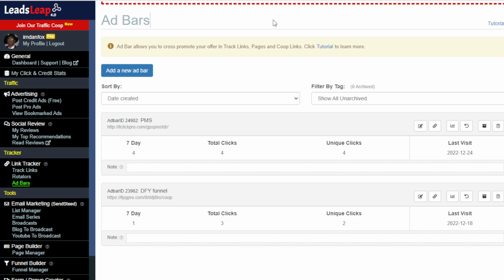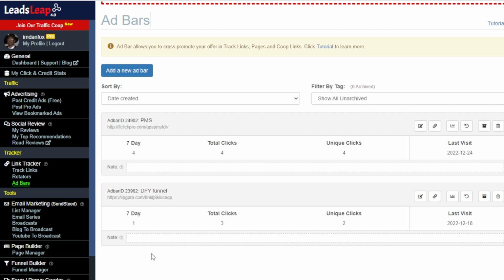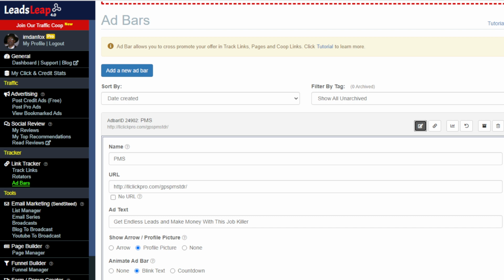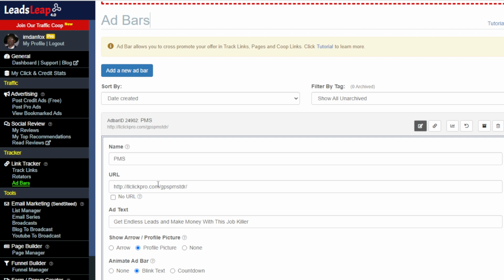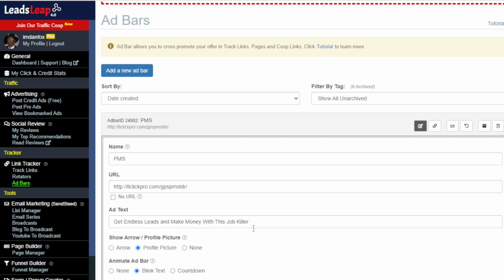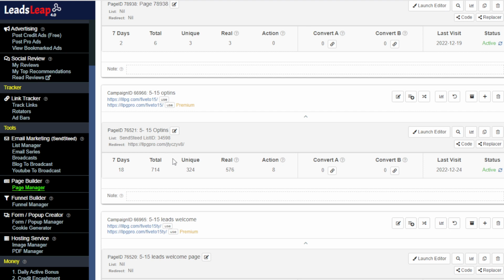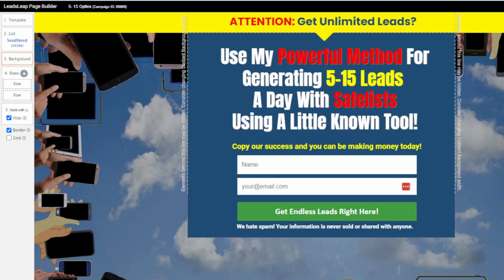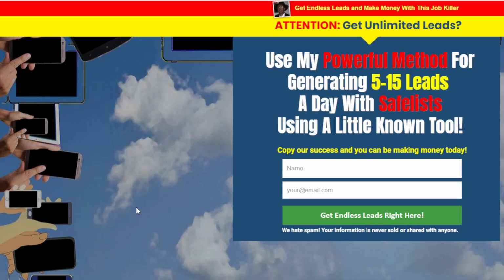LeadsLeap Adbars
is an all in one marketing platform that provides all the necessary tools for those doing online marketing.

This particular tutorial about Leads Leap highlights the Ad Bar, all it's features and how to create the adbar and add it to other pages.

LeadsLeap provides all these tools for free. Some of the marketing tools that you get for free are page builders for making capture pages, squeeze pages, sales pages, etc, An autoresponder with unlimited subscribers and unlimited broadcast emails, image hosting, link trackers, rotators and more. all for free!

Every serious online marketer who wants to make money online need these tools.  Why pay big money elsewhere for it when you don't have to.

My Top Recommended Money Making Online Programs That Produces